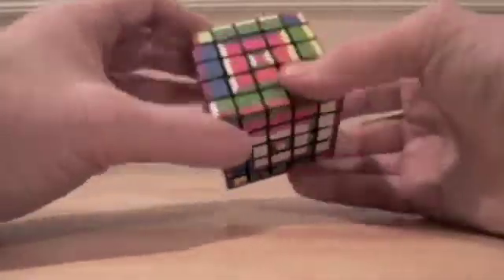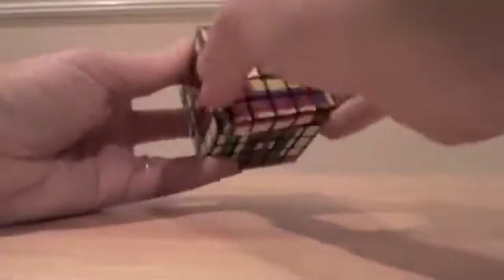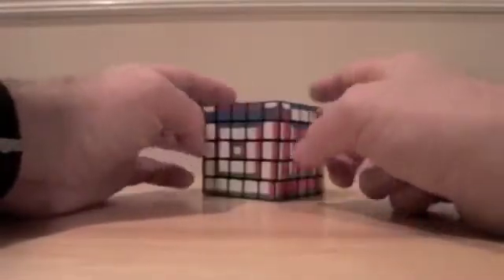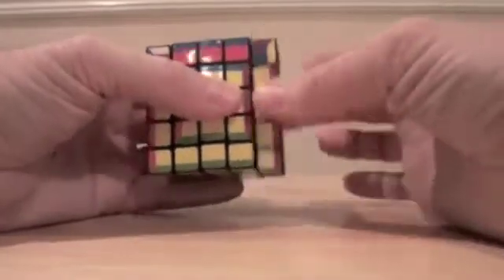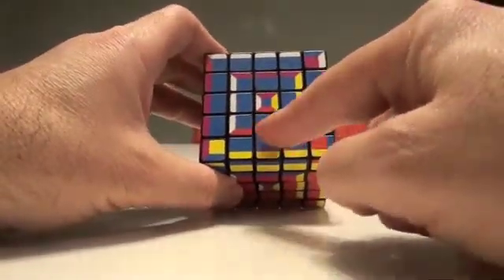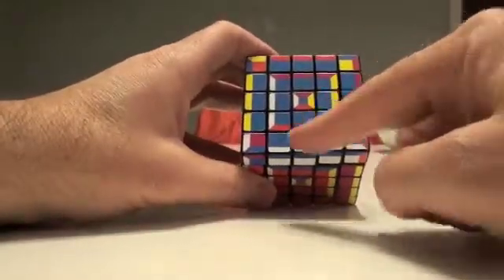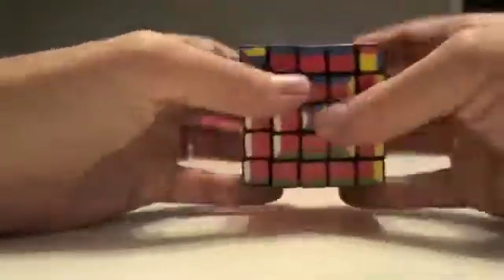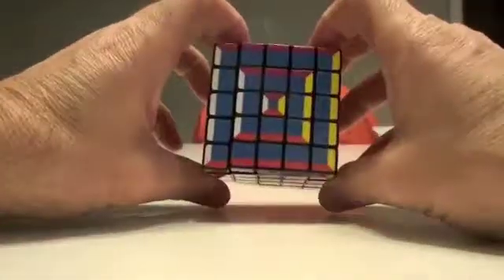5x5x5 Supercube Layer by Layer tutorial part 4: the last layer with center rotation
This is the last part of the 5x5x5 layer by layer tutorial for the supercube.  Same algorithms of middle swapping with center rotation as you saw with the last two centers and the 4x4x4 supercube.  See those if you forgot what they are.
Have fun!